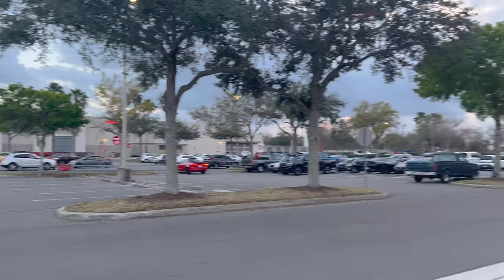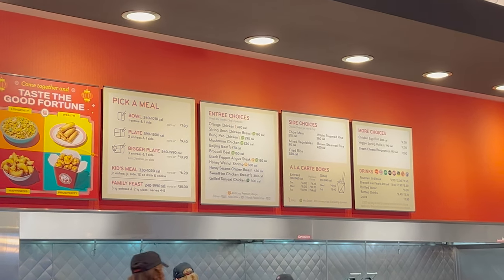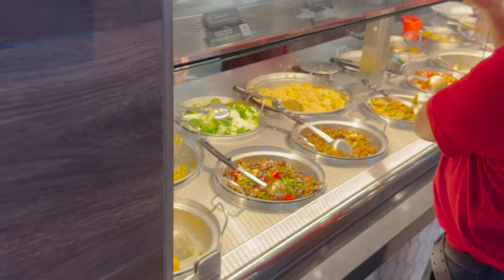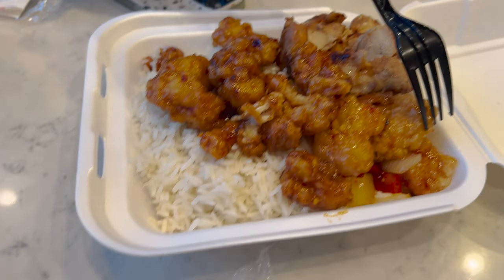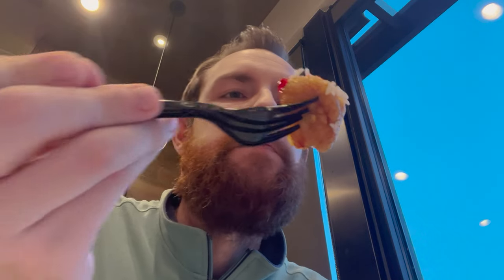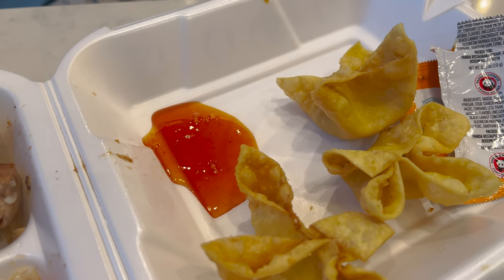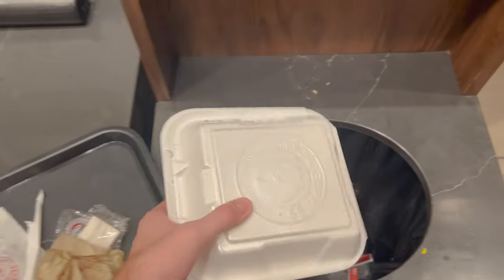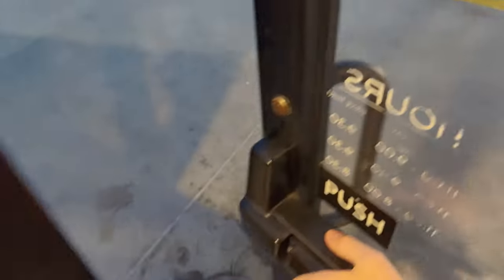Eating at Panda Express in Mount Dora, FL | Consistent Chinese Food | Places to Eat in Mount Dora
In today's video, we wanted to show a consistent Chinese restaurant that we have eaten at in all parts of the US. It is a chain restaurant called Panda Express. The location of this Chinese restaurant is in Mount Dora, right next to some of the other restaurants we have tried. We enjoy it because it is always consistent and is like the Chinese that we had when we lived in MO. Another cool thing is the price. It really isn't that expensive and it is quick. There is also a drive-thru. It is a good consistent place to eat! If you are looking for food in Mount Dora, check out Panda Express!